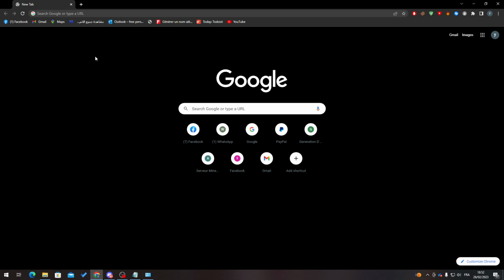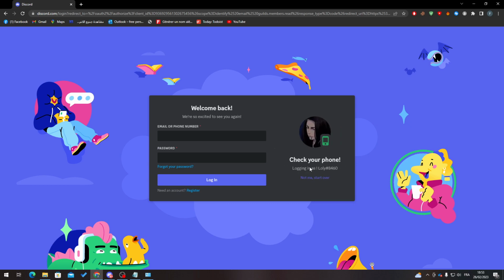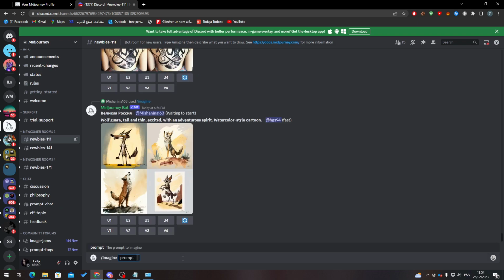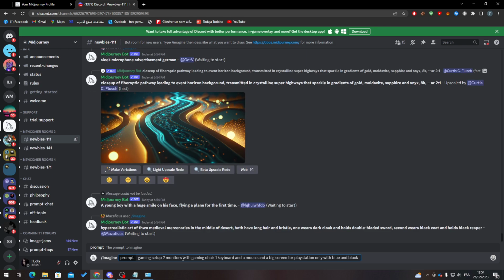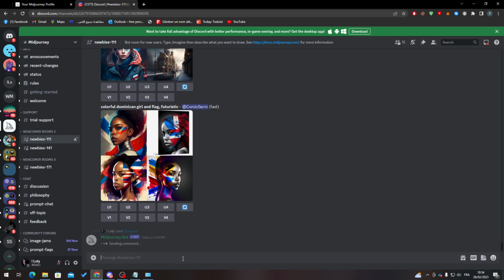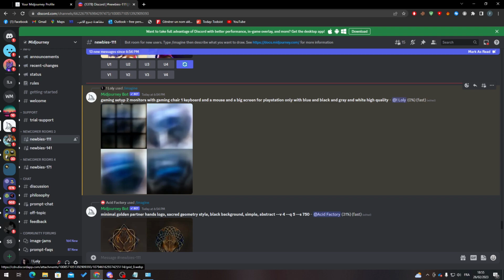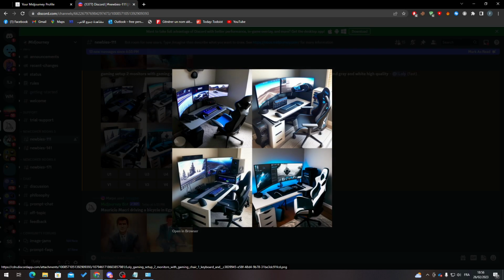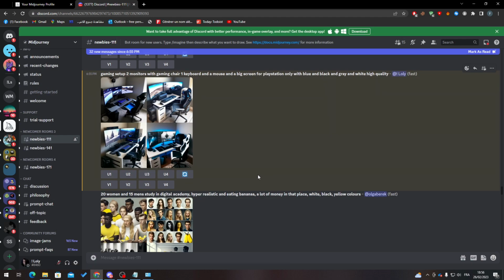How to exclude something with prompt in Midjourney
If you want to create a image in Midourney its simple with /imagine but we also show you how to exclude something specific in your generations.

WHAT DOES “- -NO” DO IN midjourney ?
If you want to exclude something from your image, append the “- -no” function to the end of your prompts. It’s called negative prompting, and you can use similar commands in Google search, too.

For example, “- -frogs” in a prompt of “/imagine a wonderful pond” would try to reduce or eliminate any images of a frog appearing. It can be finicky though and I find it doesn’t work a lot of the time.

Like excluding the famous AI hands or removing a background or so on.